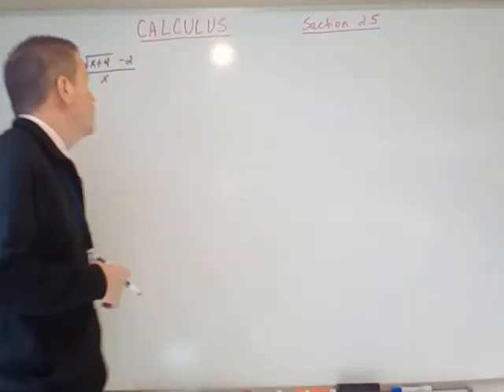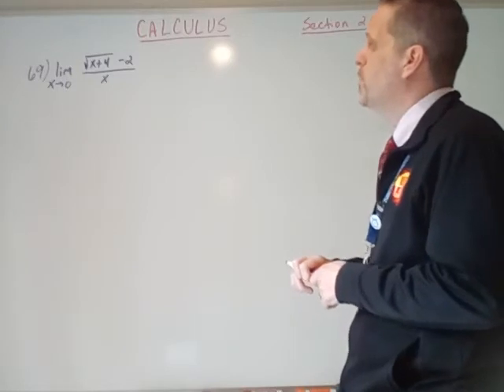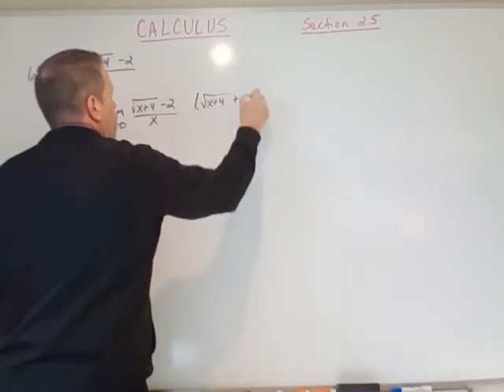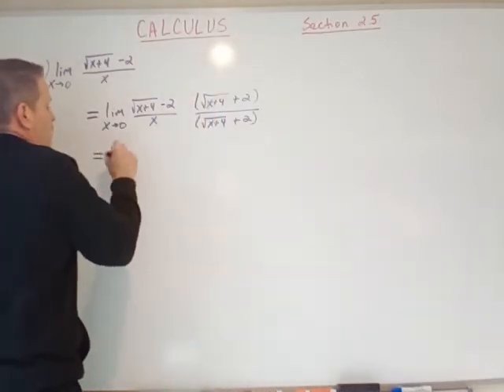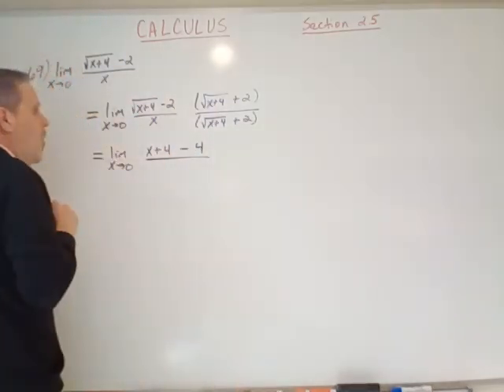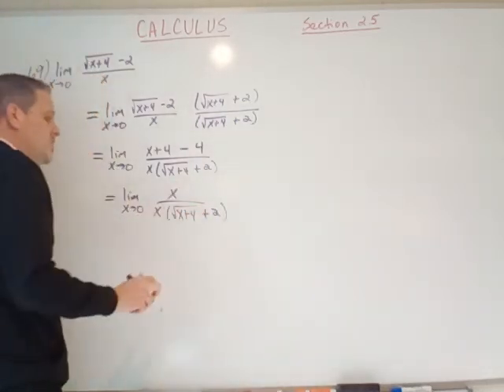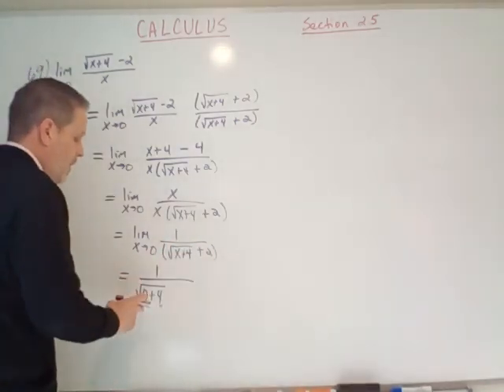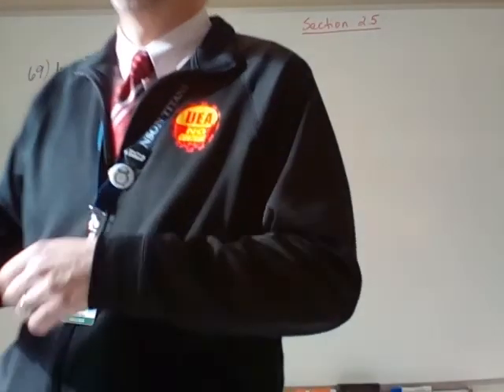CarpCalc: Rationalizing a numerator to evaluate limit 2 5, #69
Evaluating an indeterminate form by rationalizing the numerator.  Problem #69 from section 2.5 in Calculus with Analytic Geometry by Howard Anton.